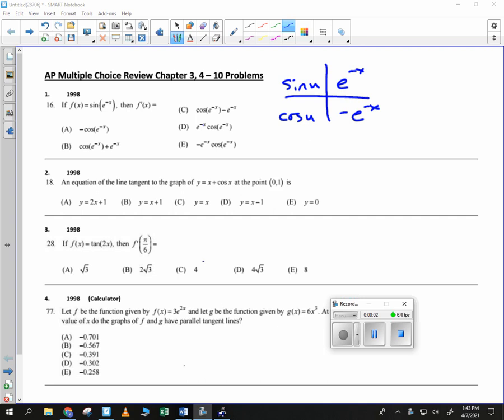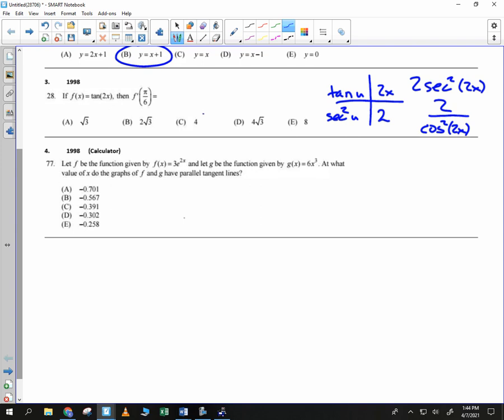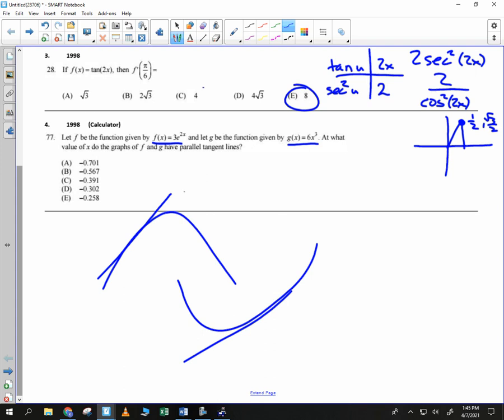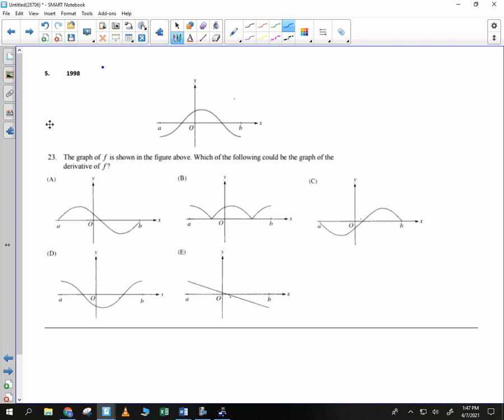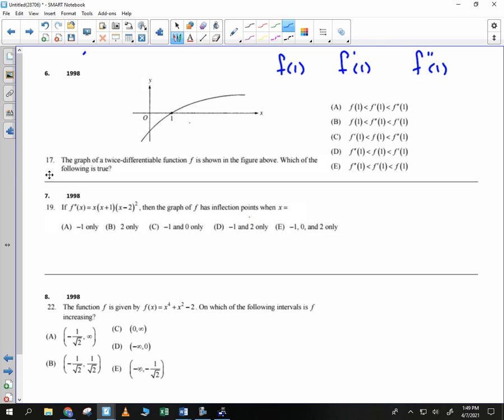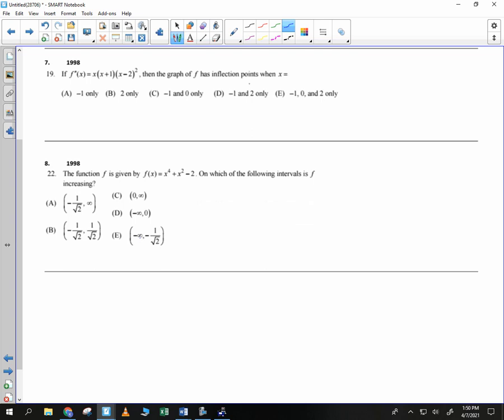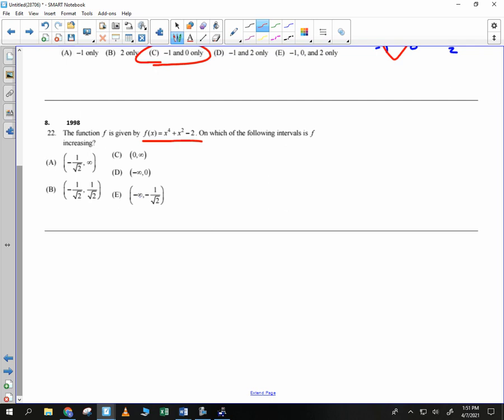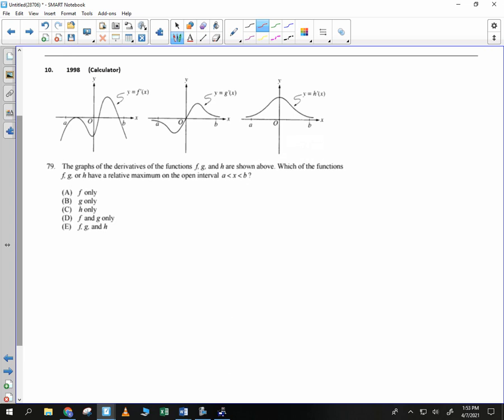AP Calculus MC Practice 1